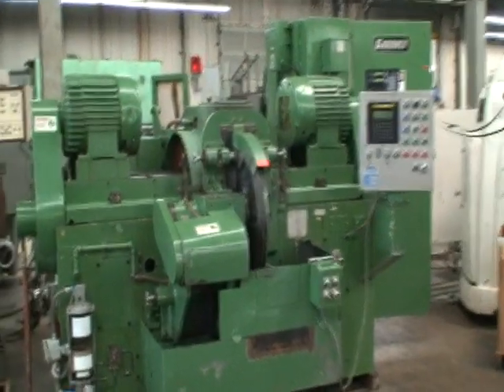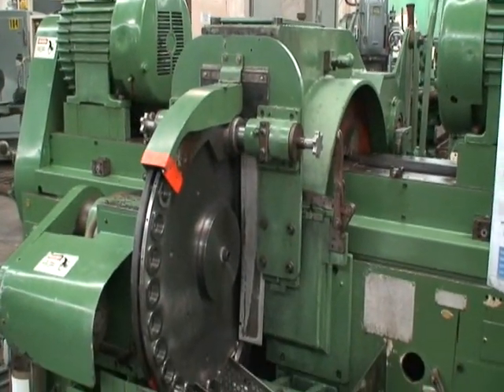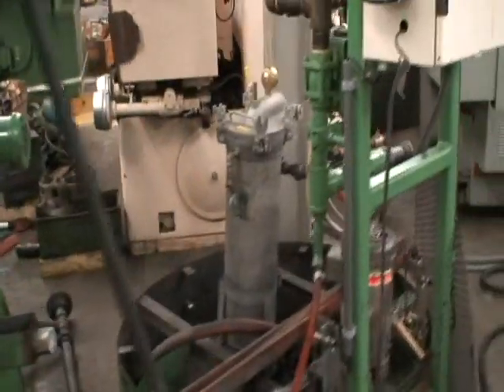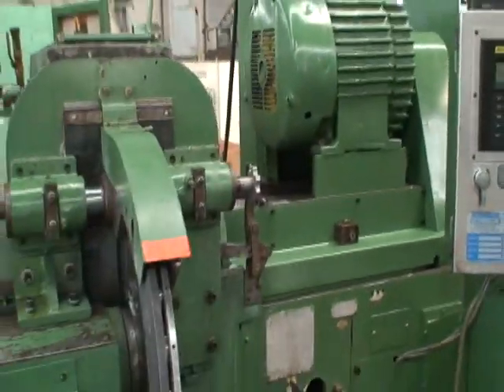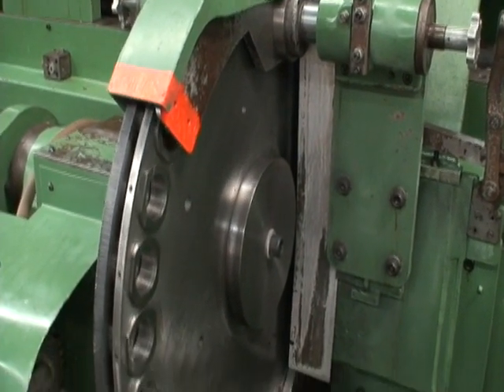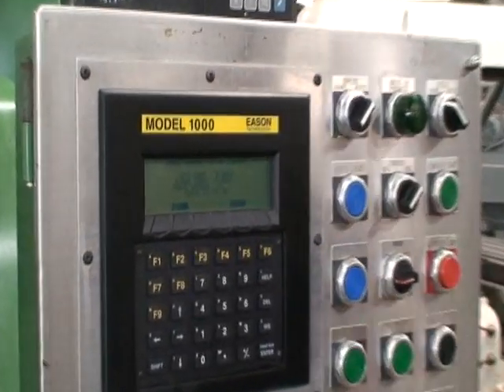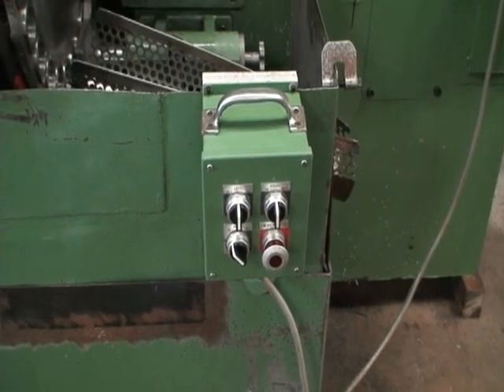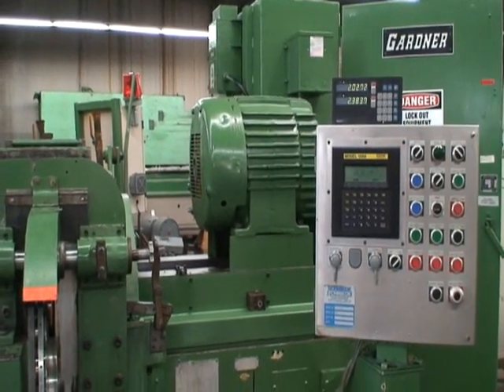Gardner Double Disc Grinder Ref.#40-69 (SOLD)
Gardner Horizontal Double Opposed Disc Grinder/ Ref.#40-69
Model No. SDG3-30
Serial No. 806-2     New 1967

Rebuilt by Schmiede Corp. in 1995

Maximum Wheel Diameter: 30"
Maximum Wheel Width: 3"
Wheel Slide In-Feed Increments: .0001"

Equipped With:
GE/Fanuc Series 90-30 PLC with Ladder Logic & Wiring Documentation
Eason Technology Model 1000 Operator's Control Panel
Sony 2-Axis Digital Readout System .0001" Increments
Variable Speed Rotary Type Work Carrier
Trabon Automatic Lubrication System
Remote Operators Control Station
Oberlin Filtered Coolant System
Automatic Wheel Dresser
Operators Manual
Wiring Diagrams
Coolant System

(2) 40 HP Spindle Motors     230/460/3/60

Excellent Condition